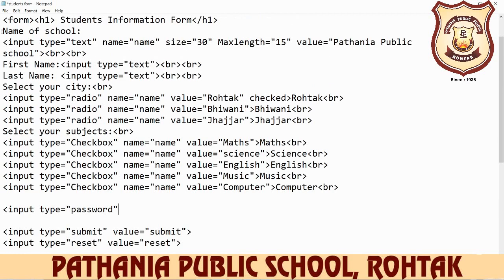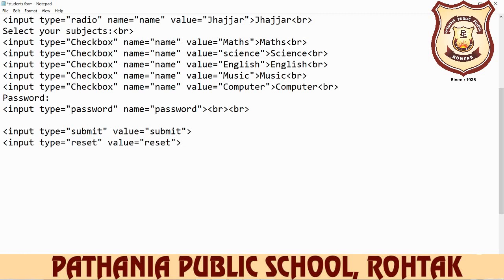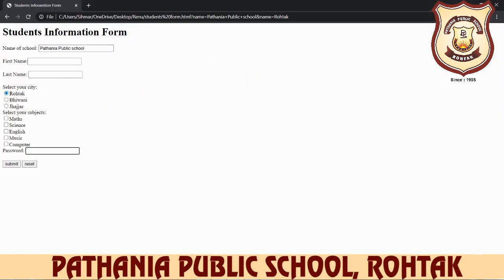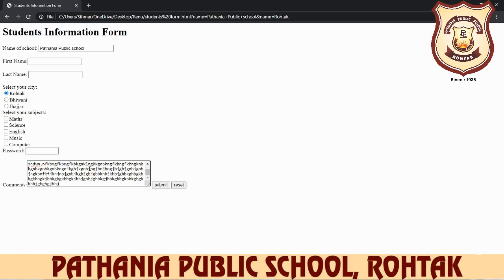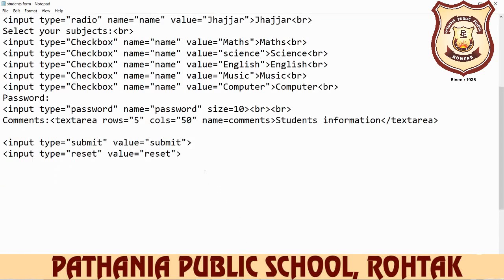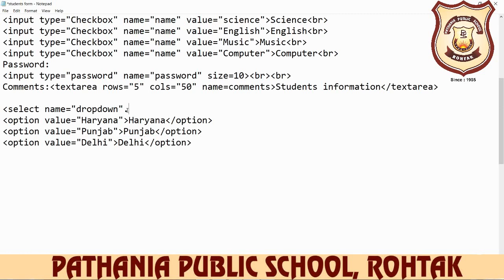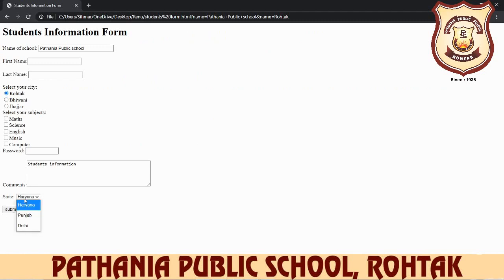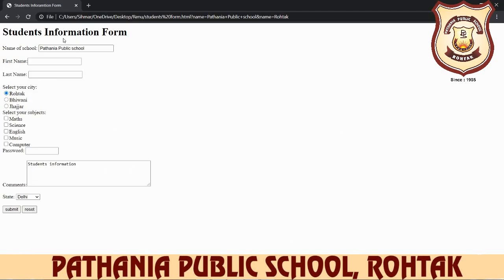10th Class Chapter 4 Part 13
Form tag and its more attributes